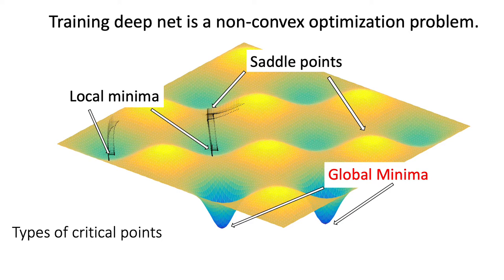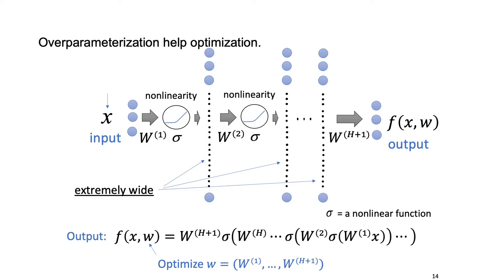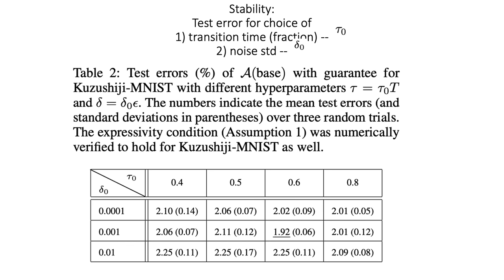AAAI 2021 talk by Qingyun Sun (Stanford University): Global Convergence Guarantee in Deep Learning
This is a talk given by Qingyun Sun (Stanford University) in AAAI 2021
The paper title: A Recipe for Global Convergence Guarantee in Deep Neural Networks
The paper is published in AAAI 2021